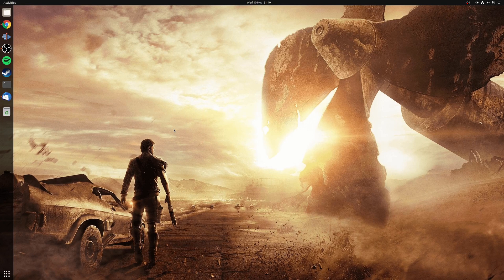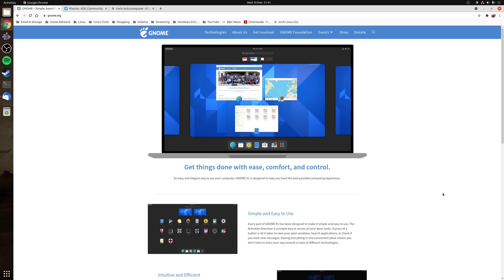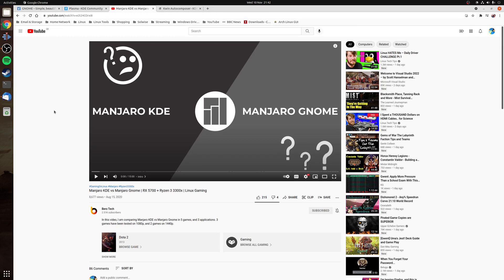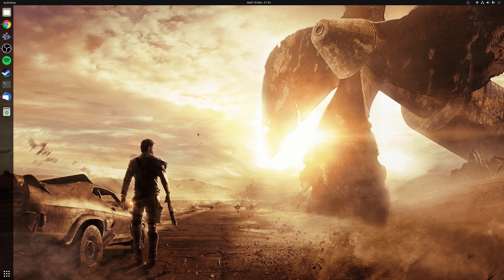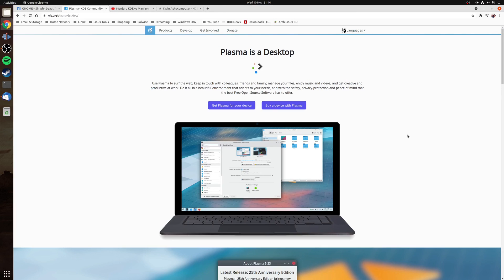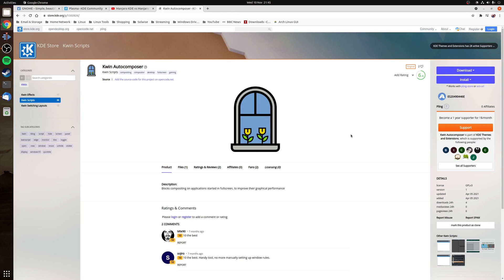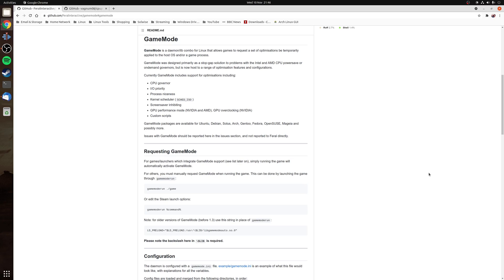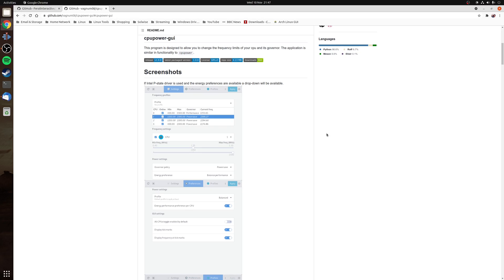"Gnome vs KDE Plasma - What Is The Best Desktop Environment for Gaming on Linux"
In this video I discuss whether using Gnome or KDE Plasma makes any difference to gaming performance, and if not, what does?

Gnome has a reputation of been heavy and has the tendency to use more system resources, whereas KDE Plasma is seen as more lightweight using a minimum number of resources, but does this really make a different in modern systems?

In my experience, I have not seen any indication that using either Gnome or KDE Plasma makes any meaningful performance difference when playing games, if anything, KDE Plasma is marginal at best.

This was also the conclusion by Joe from Bero Tech when he carried out some benchmarks running several games launched from Gnome and KDE Plasma.

So, if the desktop environment does not make a difference to gaming performance, then what does?

In my experience, two things, the desktop compositor, and the CPU governor.

1. Desktop Compositors.

A desktop window compositor is used to provide animations and visual effects to windows but if this is enabled at the same time as a full screen application such as a game, it can negatively affect the performance in game.

Gnome uses a compositor and window manager called Mutter, which cannot be disabled, so instead it supports something called full screen unredirect, which means that a full screen application is simply excluded from compositing.

KDE Plasma on the other hand uses a compositor and window manager called Kwin, which unlike Mutter, can be disabled, and is designed to do so once it detects a full screen application has been launched.

In my experience, I have found that sometimes KWin will not disable the compositor, so I use a KWin script to ensure this happens.

2. CPU Governor.

The second factor that affects gaming performance is what CPU governor that you are using, which can be thought as a power scheme for a CPU that dictates the maximum and minimum frequencies that a CPU can run at.

There are several CPU governors to choose from, but the recommended one to use for gaming is performance.

You can install and use a tool called Feral Gamemode to change your CPU governor to performance on the fly when a game is launched.

Alternatively, if you want to permanently set a CPU to use the performance governor on boot, you can use a tool such as CPUPower-GUI.

In summary, the desktop environment does not really matter, but using the performance governor and disabling the compositor will give you the best performance.